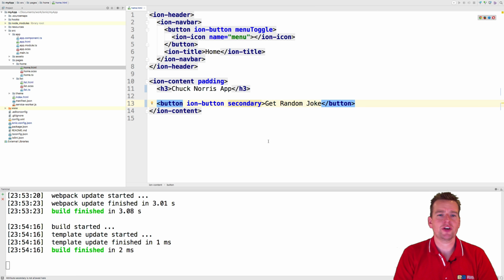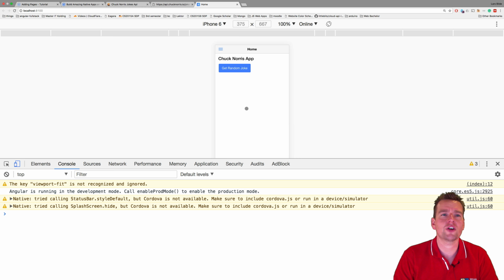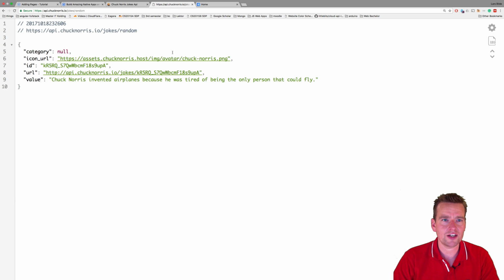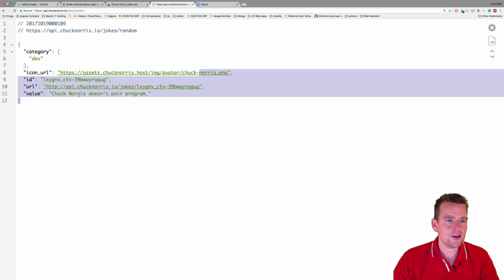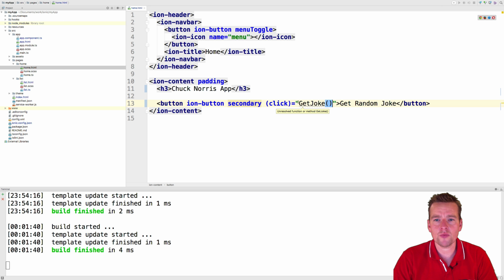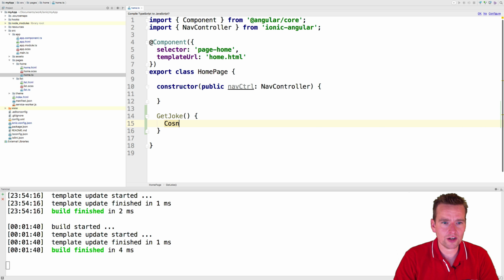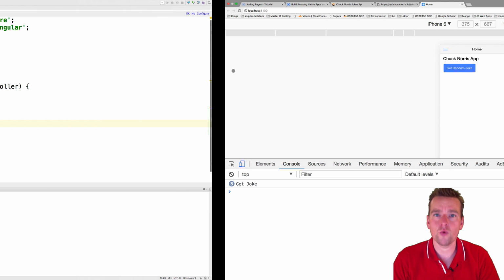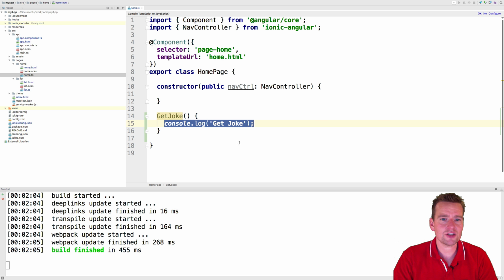Ionic Mobile Apps | S1P22 | Creating a Click Event and Chuck Norris Joke intro